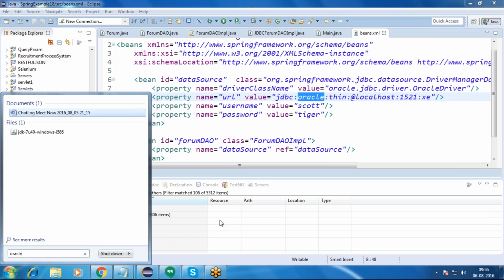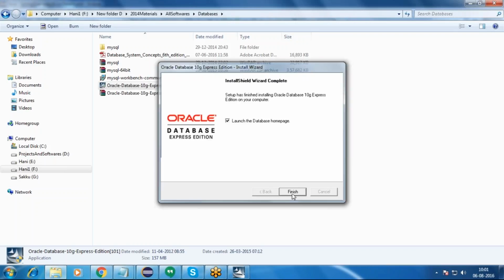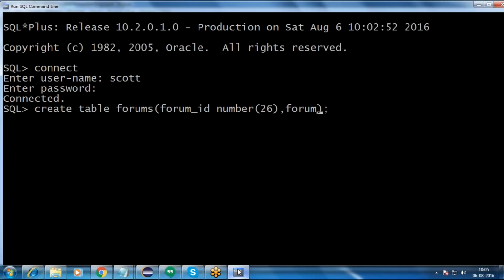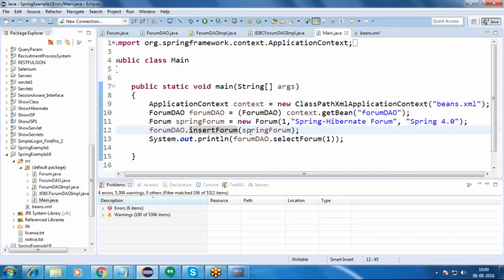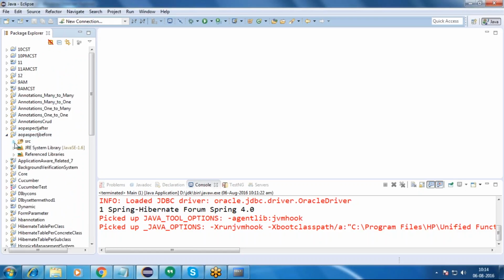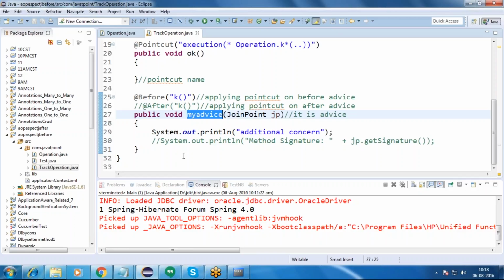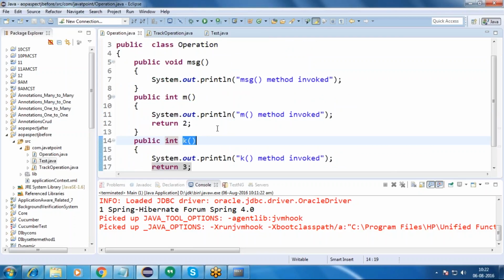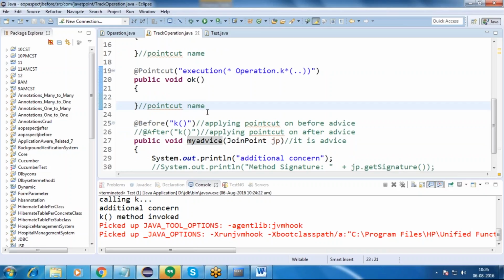Java Tutorial 21:Data Access Object,Aspect oriented programming partB